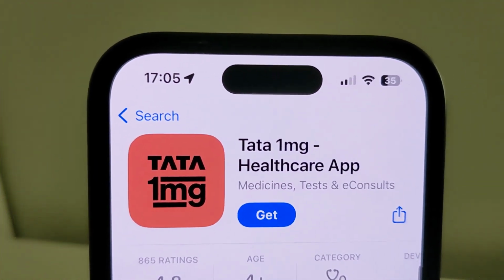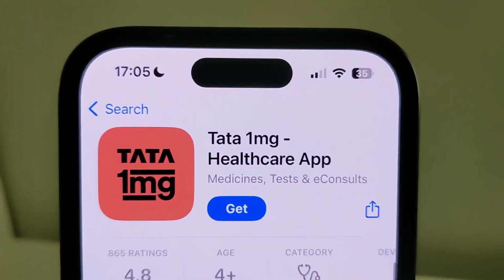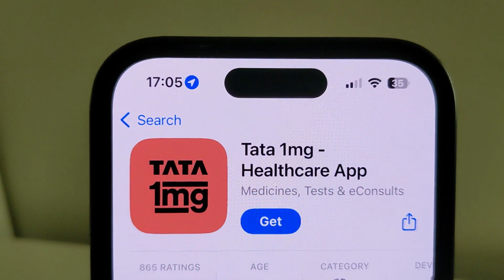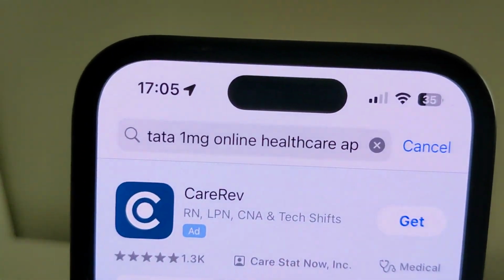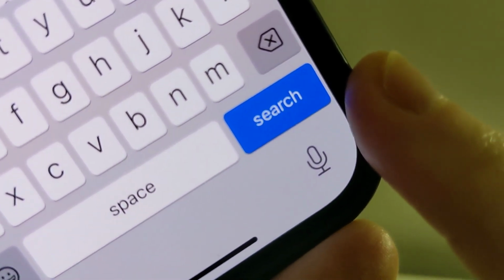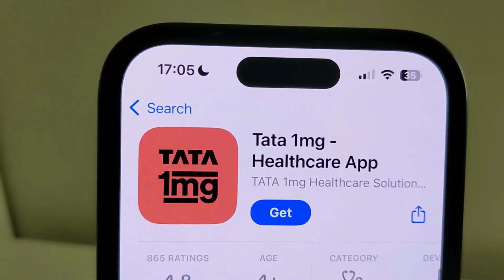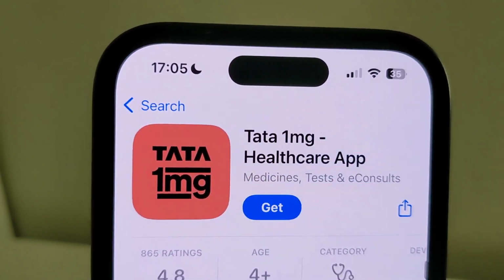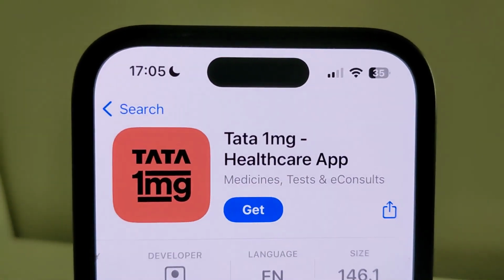How to Download Tata 1mg Online Healthcare App on iPhone iOS, App Store, Android, Play Market